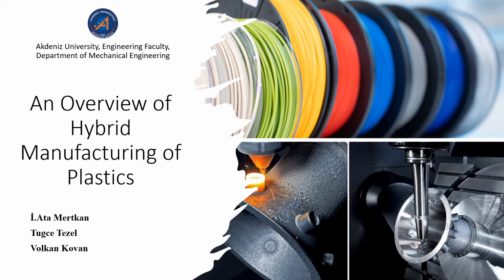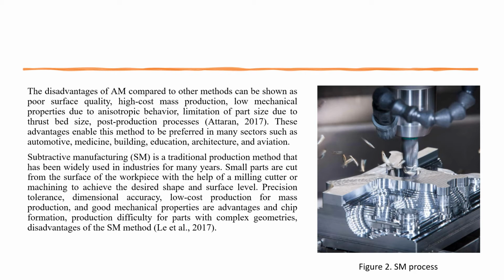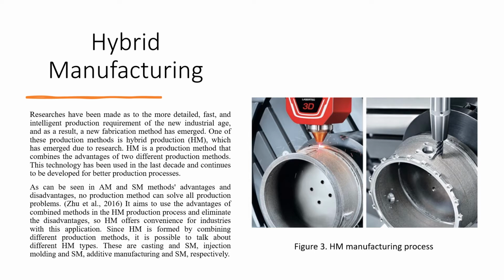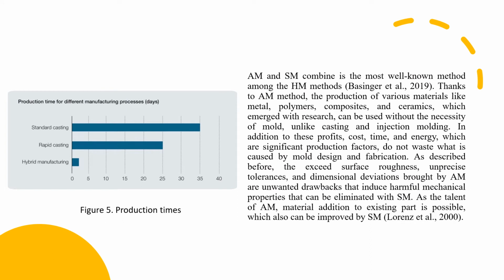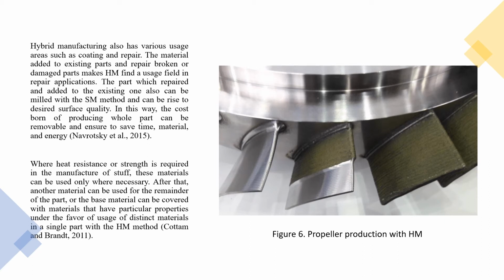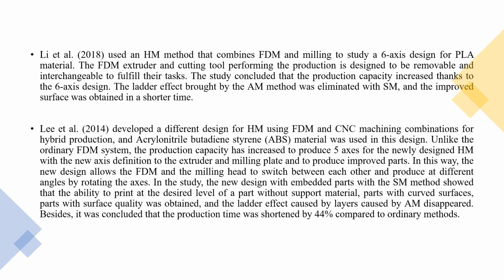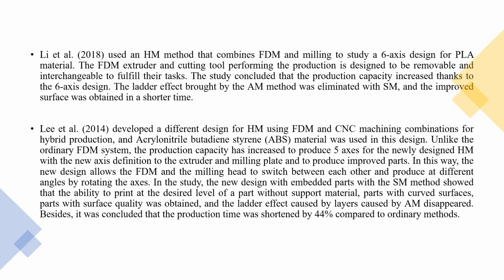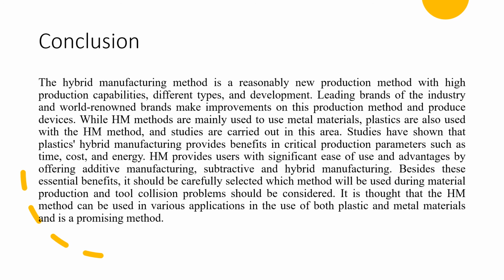An Overview of Hybrid Manufacturing of Plastics Presentation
Presenter: İ. Ata Mertkan
Institution: Akdeniz University, Turkey
Presentation Slides:
Title: An Overview of Hybrid Manufacturing of Plastics